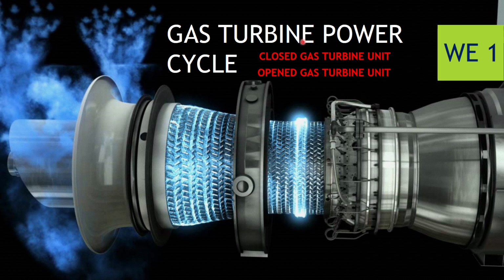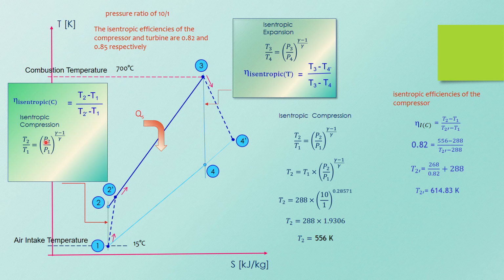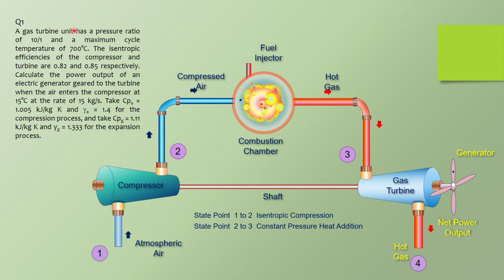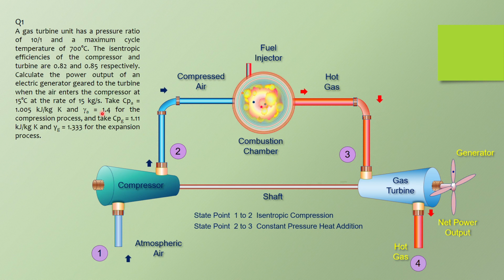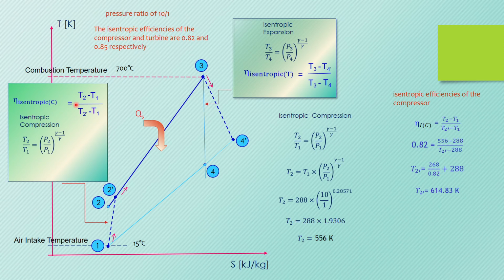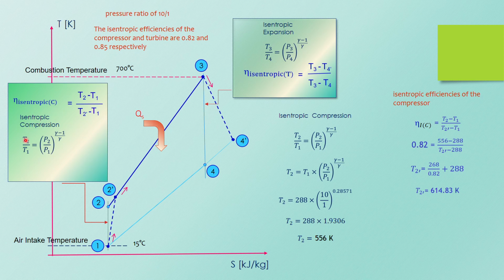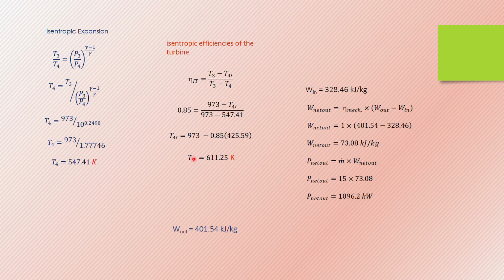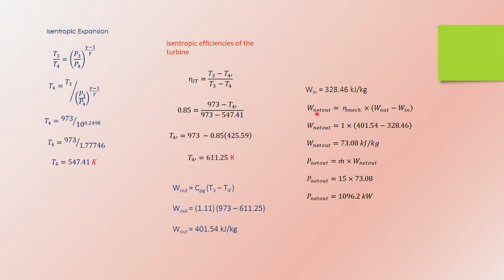PowerPoint Slide Show Gas Turbine Power Cycle WE1 30 10 2018 2 47 03 PM